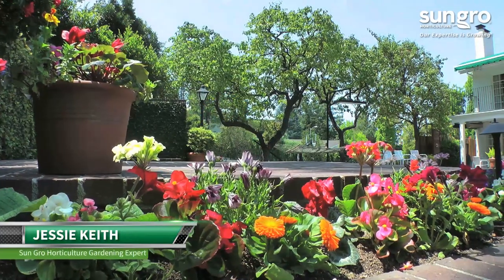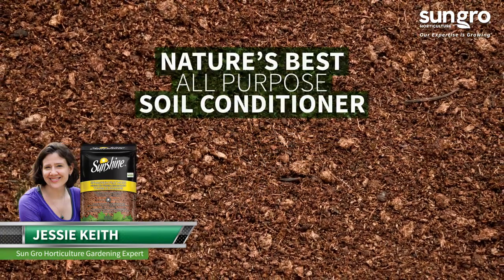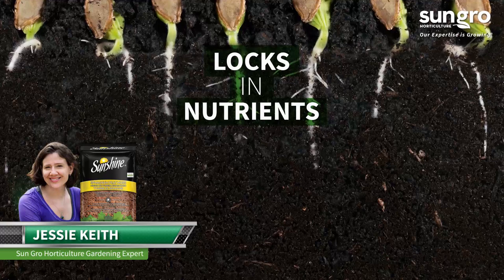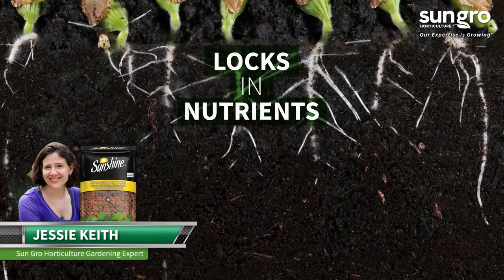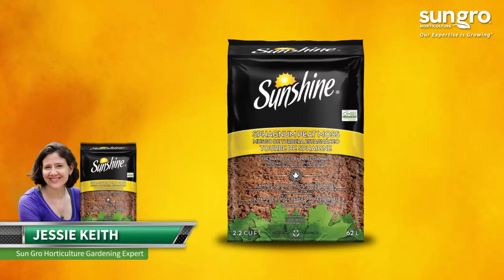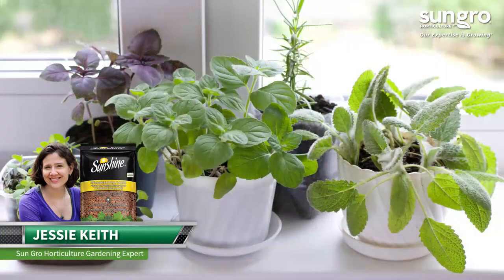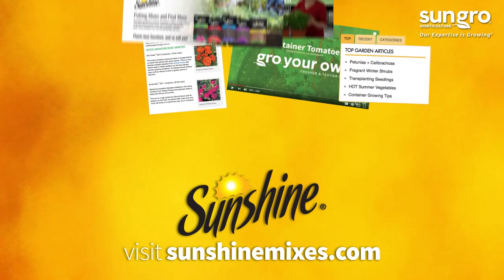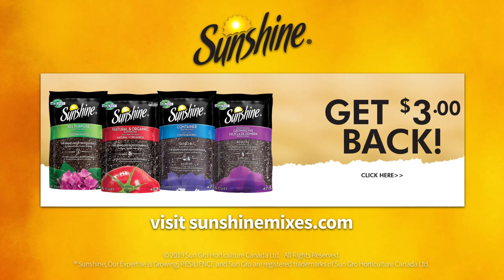Sunshine® Canadian Sphagnum Peat Moss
Sunshine® Canadian Sphagnum Peat Moss is nature's best soil conditioner. It is ideal for turf establishment, adding organic matter to outdoor gardens and plantings, and fortifying potting mixes. Acid-loving plants also grow very well in soils amended with peat moss. It is also OMRI Listed® for organic growing.